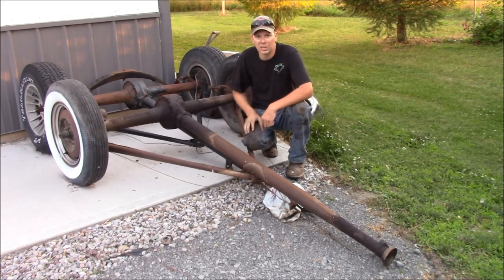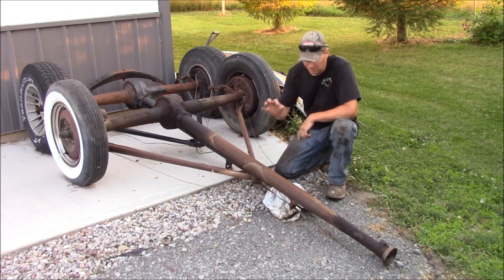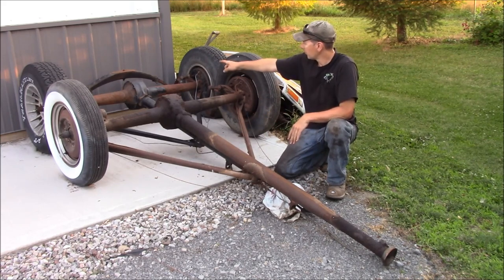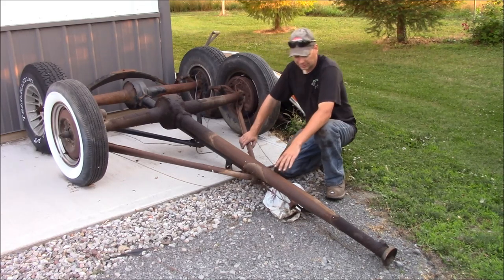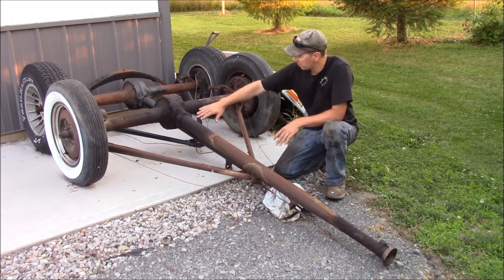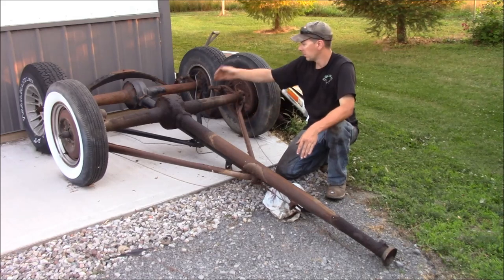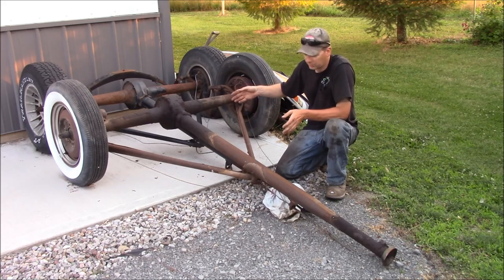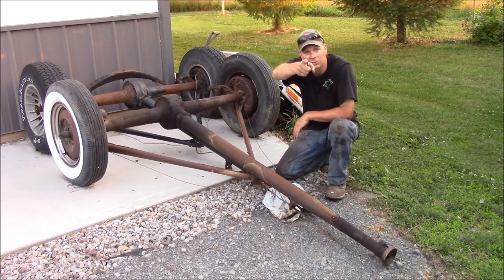Ford Torque Tube Rearends: Whatchya Talkin About Wednesday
On this episode of Whatchya Talkin About Wednesday at the Quick Speed Shop, what is a Ford torque tube rearend?  Well watch and find out!